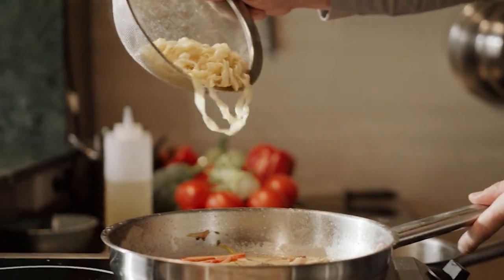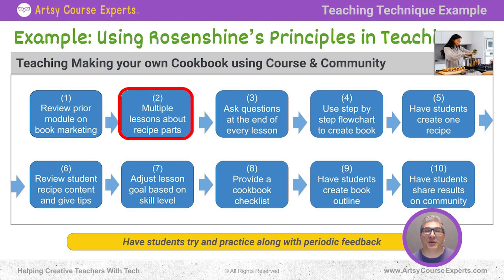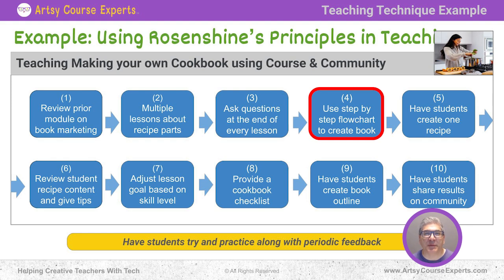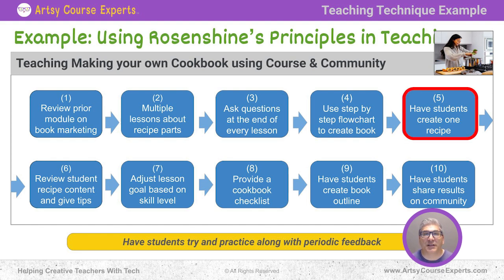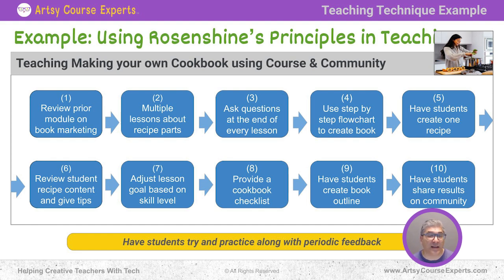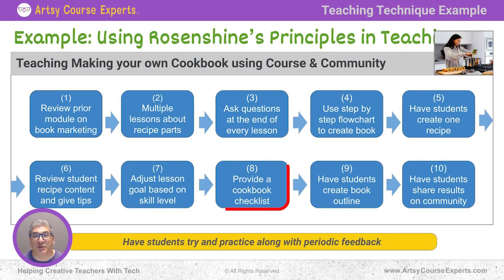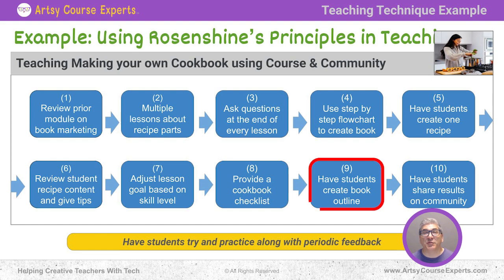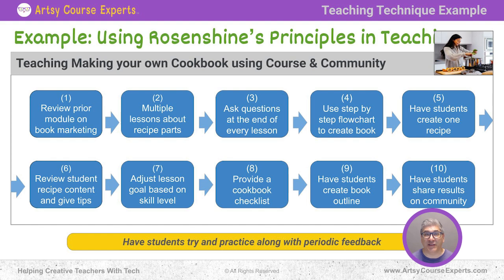Teaching Online Using Barak Rosenshine’s Principles of Instruction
Having a teachable skill is one thing, knowing how to transfer your skills to your students might be a challenge. Skill transfers and online teaching are necessary for a successful online teaching business.

Are you struggling with how to actually teach your content? Well, in this lesson we’re going to learn all about Rosenshine’s principles. That way you can use cool tricks to teach your content. I know you’re a creative teacher, but maybe you’re not an expert, maybe you’re not skilled at teaching, so we’ll go over a bunch of cool tricks on how to teach your students better.

We’re going to learn, what is it? Why use it? How to use it? We’re going to go over an example and finally, we’ll summarize with our top tips.
Challenges course creators may face if they don’t teach using Rosenshine’s principles:

• They will not know if students understand what they’re teaching
• They won’t be able teach their students how to be independent learners
• They will not be able to challenge the thinking of their students
• They will not know the success rate of their students
• They may not provide process for the students to learn faster

Tips for creative online course creators when teaching online using Rosenshine’s principles:

• Review prior topics and use small steps
• Ask questions to ensure the students are following
• Provide diagrams and flowcharts for better understanding
• Have students practice, to check their level of understanding
• Allow students to do independent tasks and review the tasks